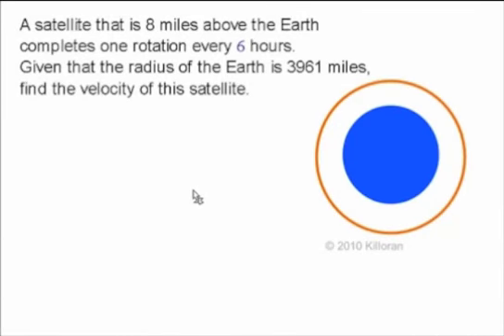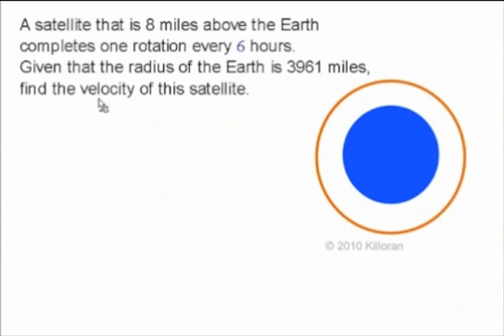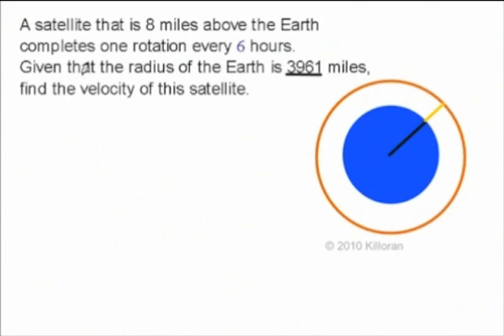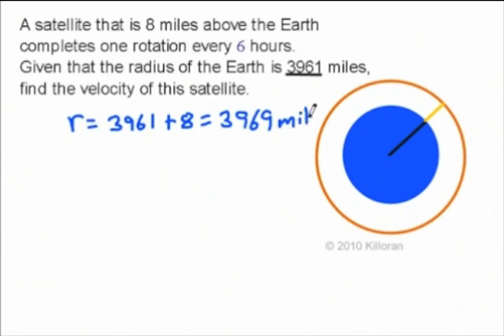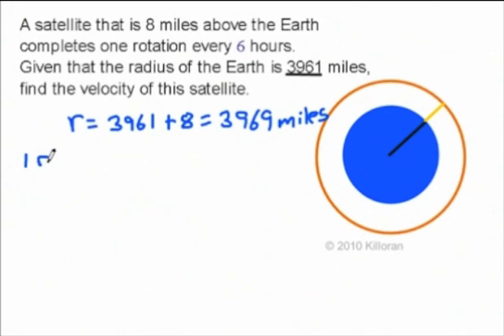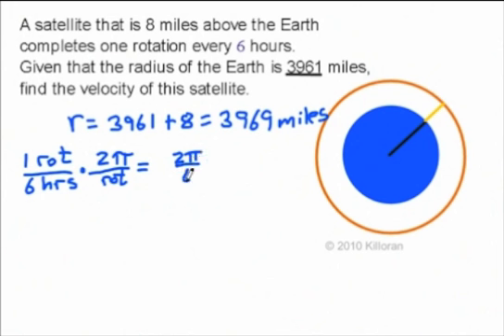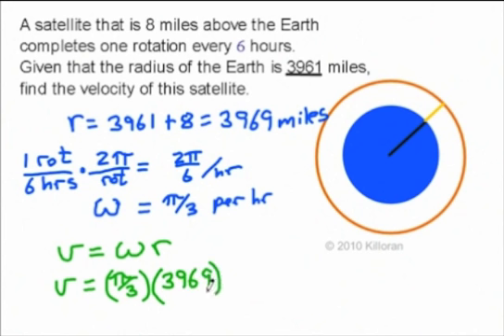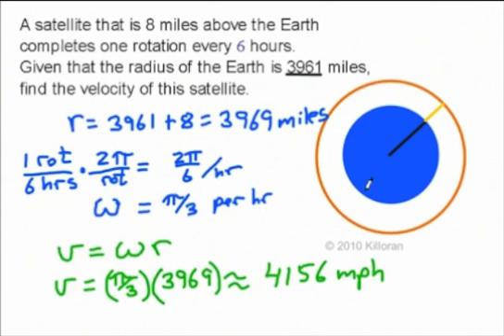Angular and Linear Velocity